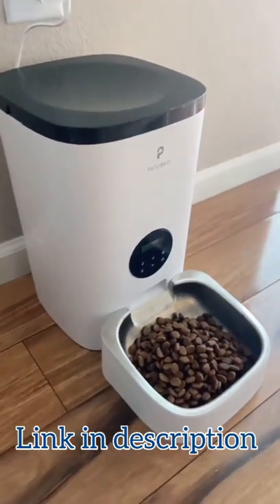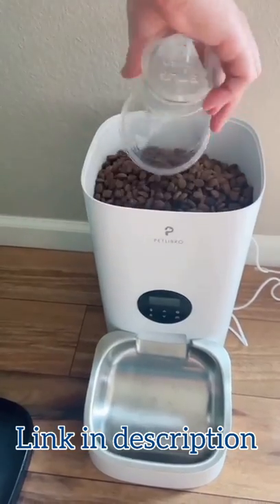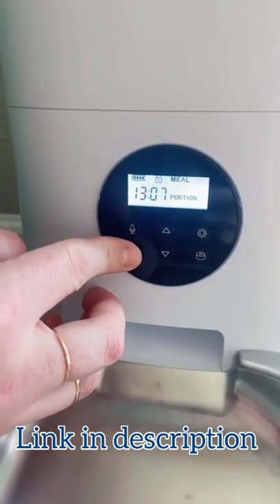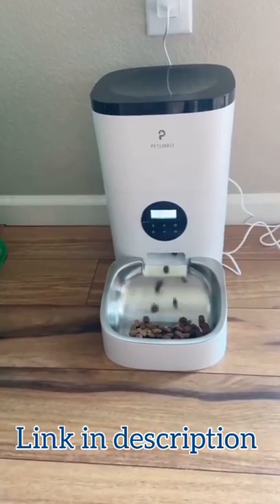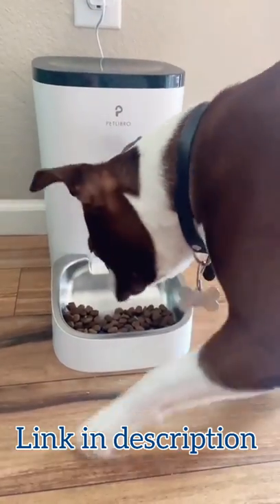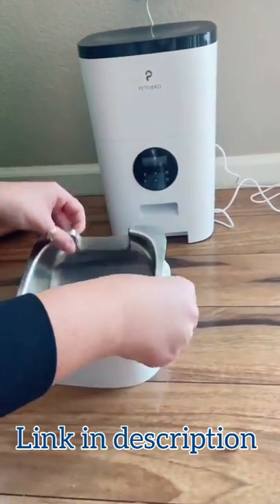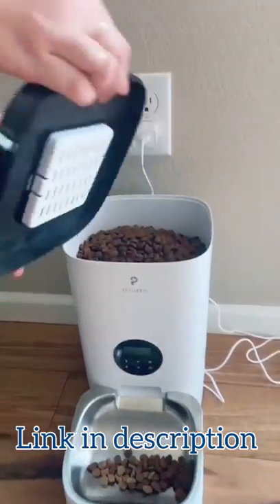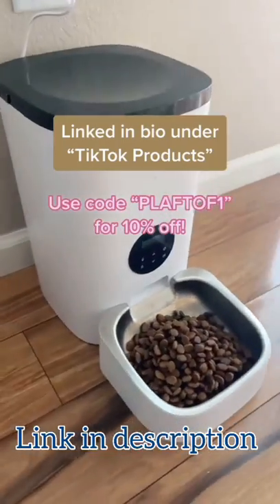Cool Amazon pet find! 😍tiktok amazon favorites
Hi! Welcome to our NewStar Product channel. We post compilations of the best trending products on TikTok, shopping secrets for Amazon, top Amazon products you need.

We feature online trends for kitchen utilities, bathroom must haves, office supplies, home appliances, home gadgets and home electronics, beauty, cosmetics, makeup, home decor, outdoor, and children must haves you can’t live without!

If you love finding Amazon must have products, Amazon hacks and the best Amazon deals today then…

All the videos and music used in the video belong to their respective owners and I do not own the rights to any of the images used to create this video.